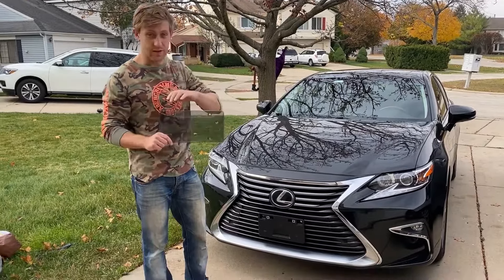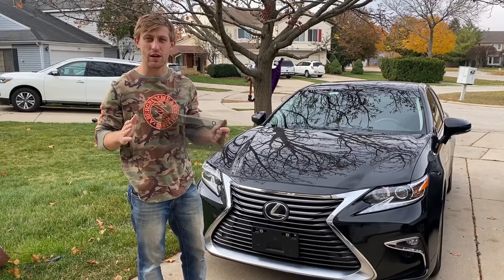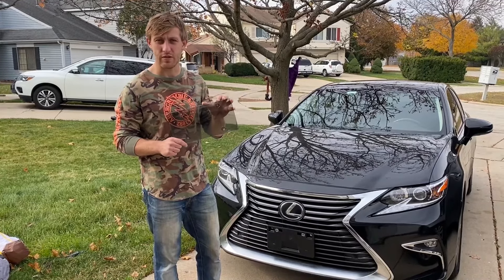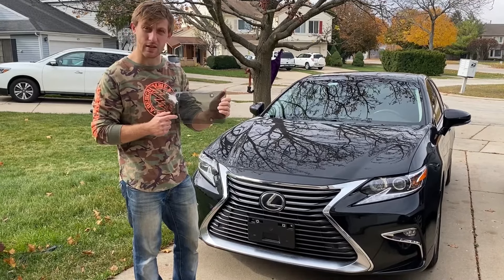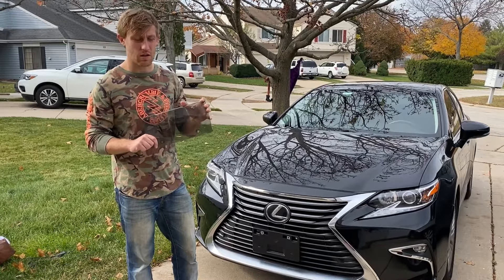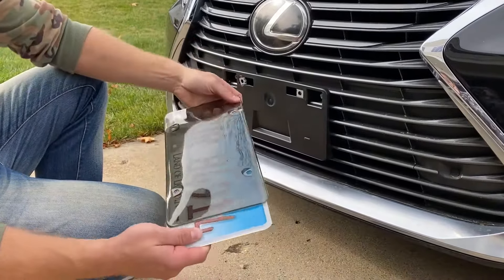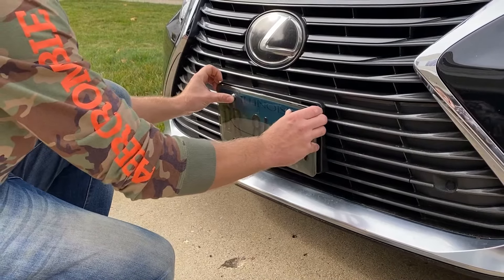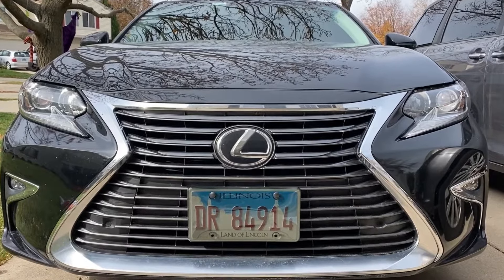TN Trunknets Inc Tinted License Plate Cover Set of Standard Fit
Our license plate cover has a standard size and suits all standard 6x12 inch USA & Canada license plates. No need to worry about wrong sizing & bad fitting!

More Top TN TrunkNets products